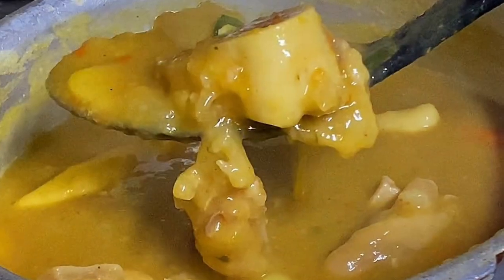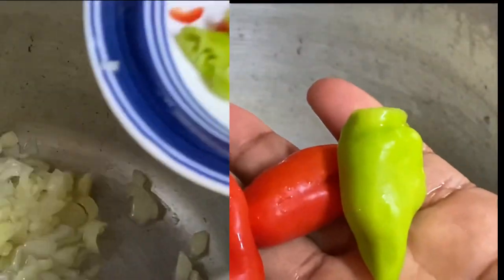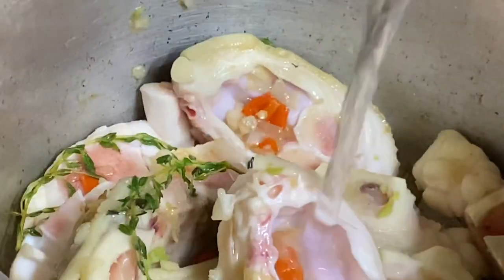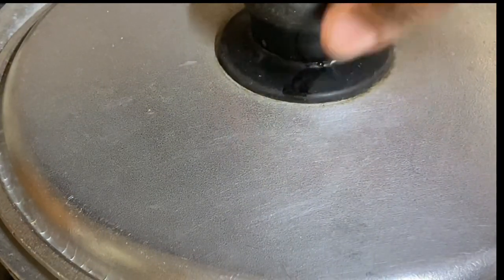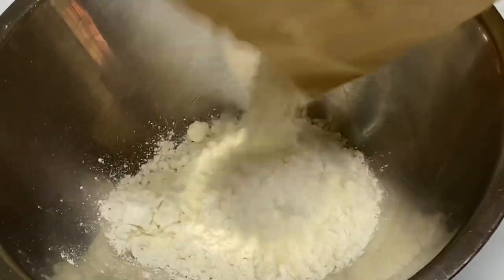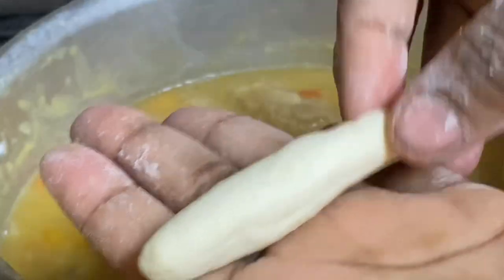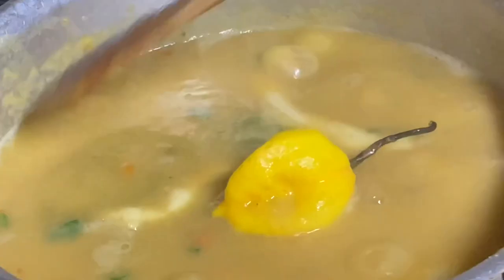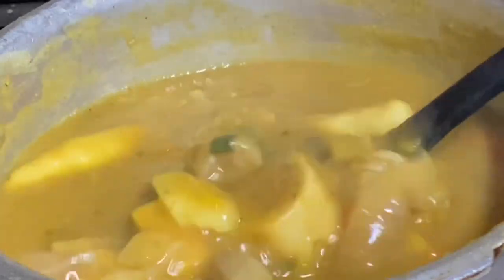Cow Heel Soup, Trini Style/ Cow Foot Soup, Thick & Delicious!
This pot of Cow Heel / Cow Foot soup is not only delicious but very nutritious!
It’s thick, rich and so flavorful!

Ingredients
1-2 pounds Cow Heel / Cow Feet
1 cup Split Peas (soaked)
Pumpkin & Carrot
Sweet potatoes
Potatoes
Mince garlic & onion
Fresh scallion & thyme
Pimento Peppers for flavor
Whole (hot pepper)
Maggi all purpose seasoning
Salt to taste
Green Seasoning

Dumplings
Cornmeal (optional)
Flour & salt

Use this recipe as a guide.
Taste, Flavor & Adjust